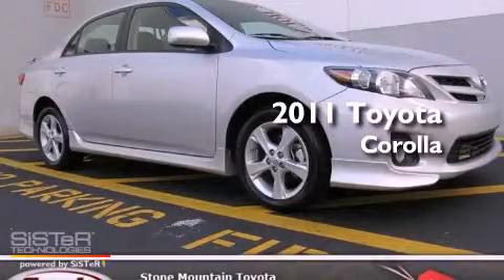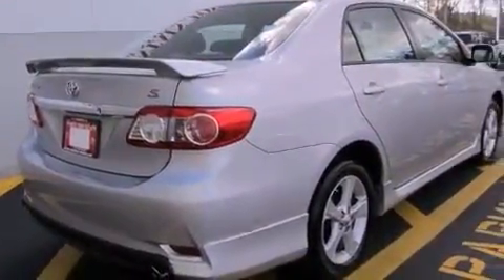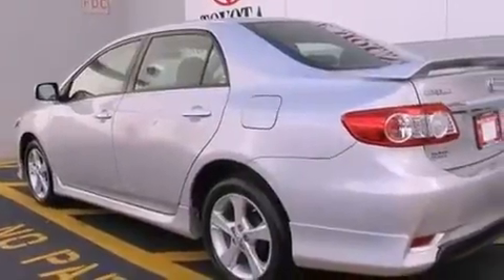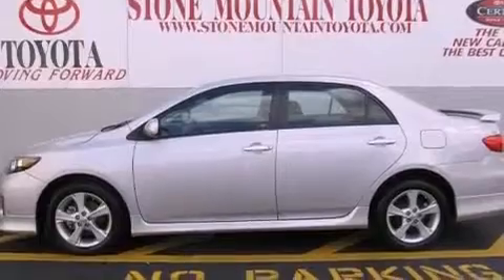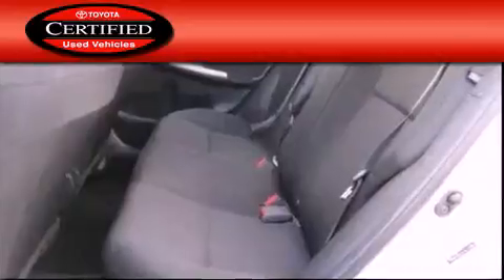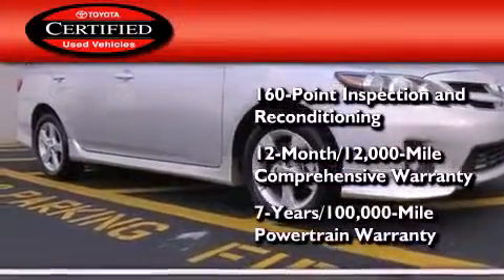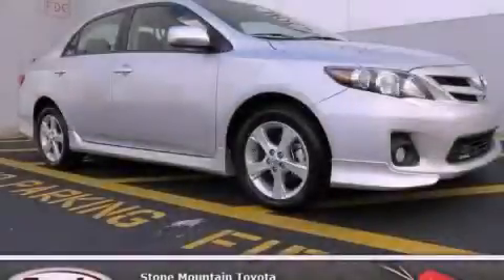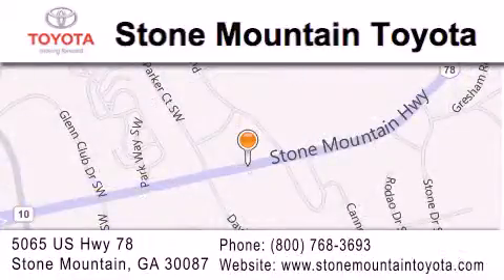2011 Toyota Corolla Certified Lilburn GA 30047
Year : 2011
 Make : Toyota
 Model : Corolla
 Engine : 1.8L I-4 cyl
 Trans . : Automatic
 Exterior : Classic Silver Metallic
 Miles : 32,278
 Interior : Dark Charcoal Cloth
 4400 Stone Mountain Highway
 Lilburn , GA 30047
 2011 Toyota Corolla Lilburn GA